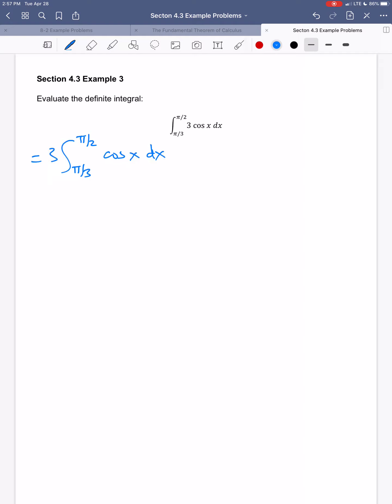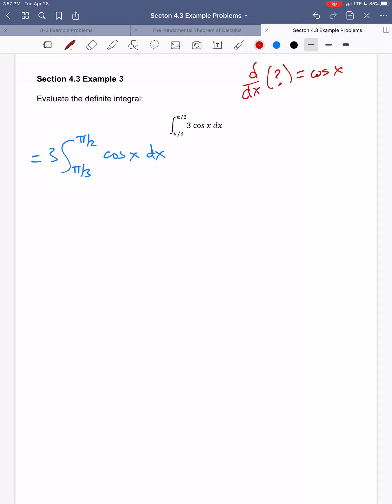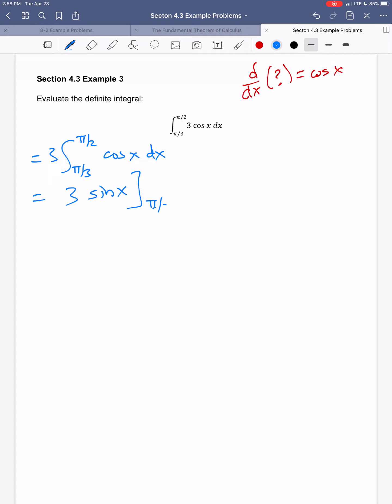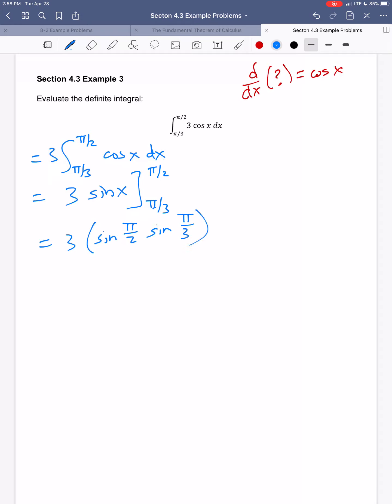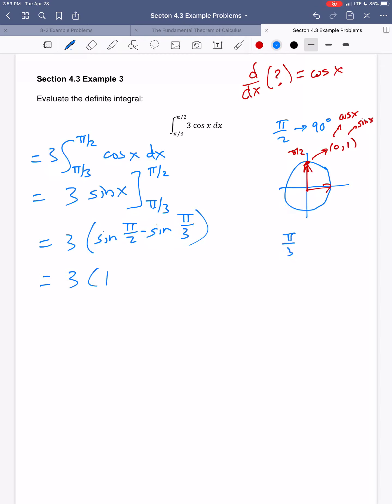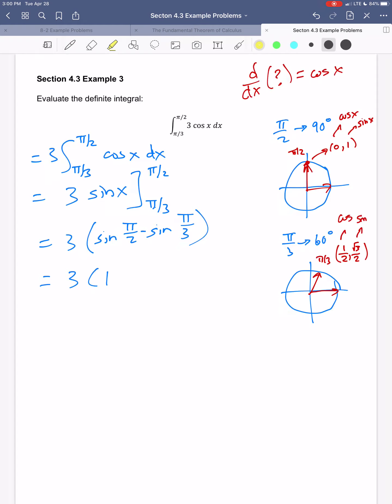Evaluating Definite Integrals: Example 3